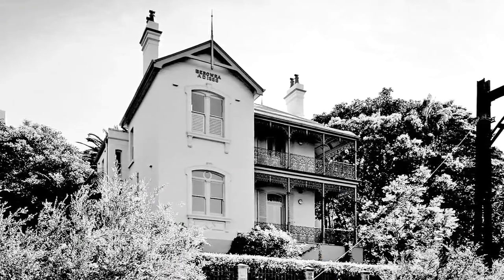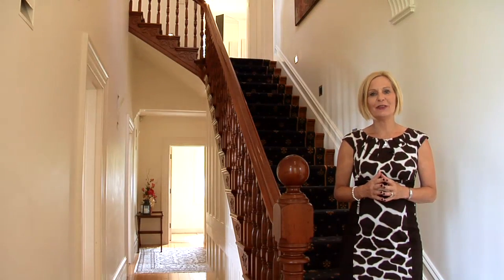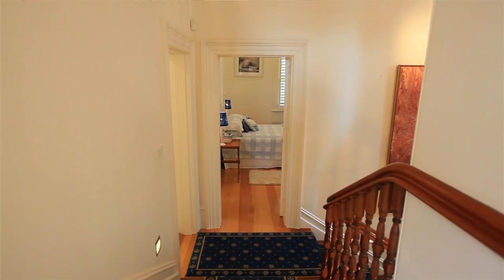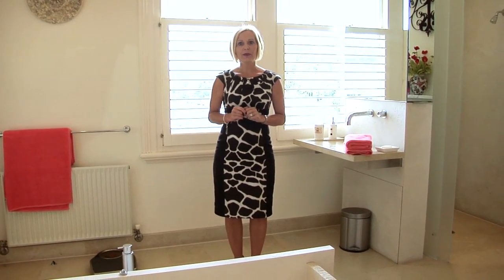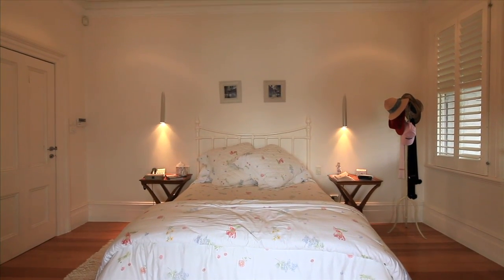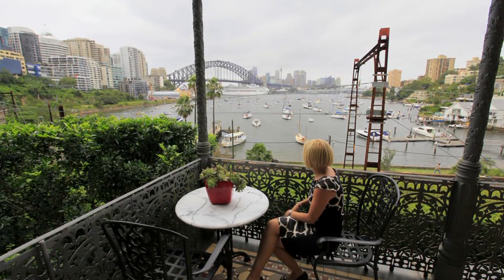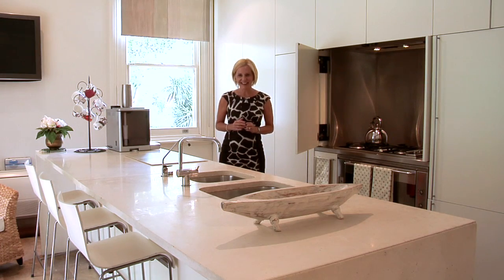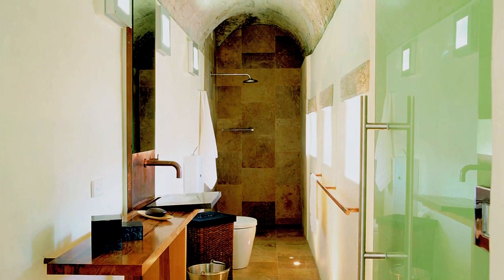1 Lavender Cres Lavender Bay